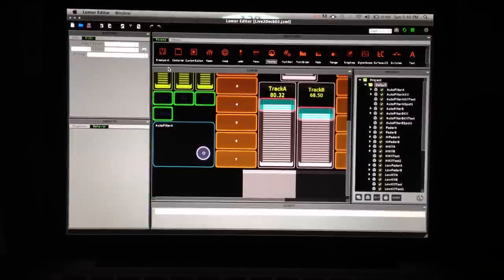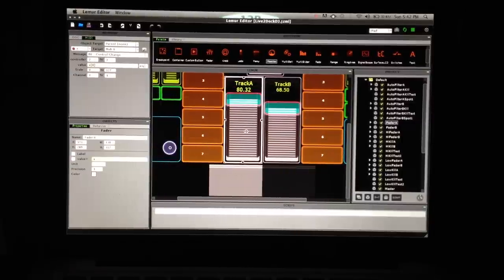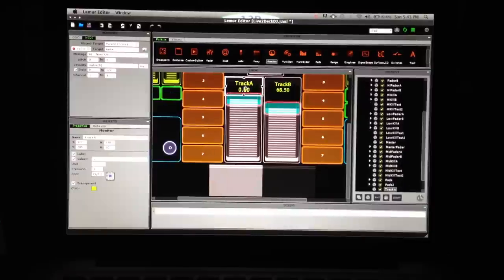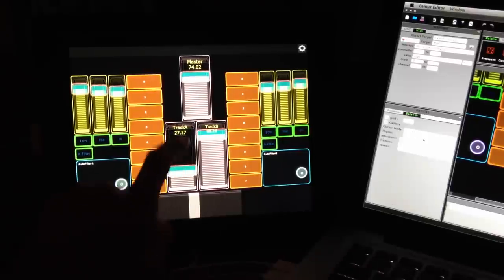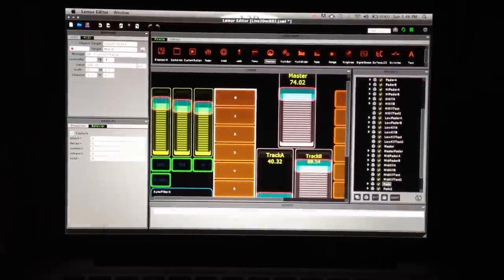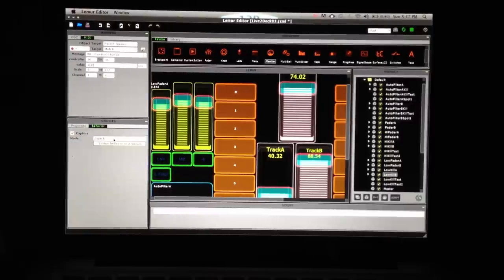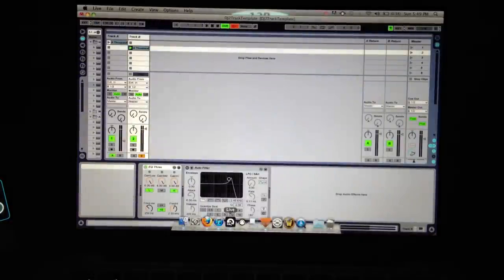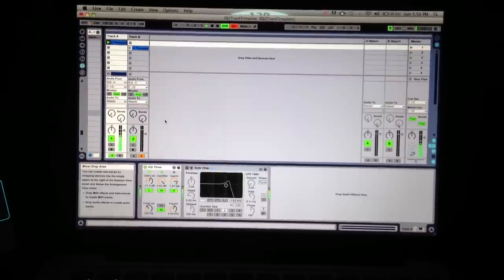iPad/iPhone iOS Liine Lemur Tutorial 2 - Basic Ableton Live 2 Deck DJ Controller Template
This tutorial will show you how to set up a very basic DJ template for use with Ableton Live 8 to control 2 Decks, an EQ3, and an Auto Filter.